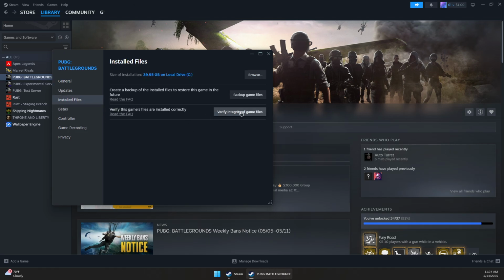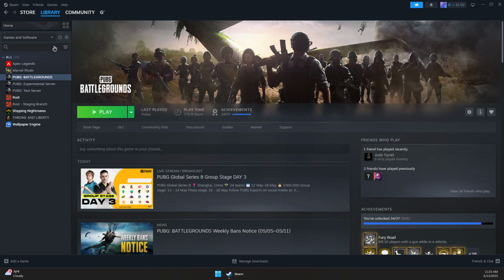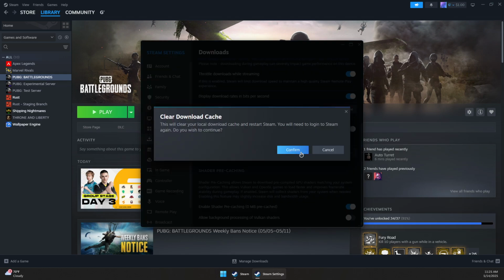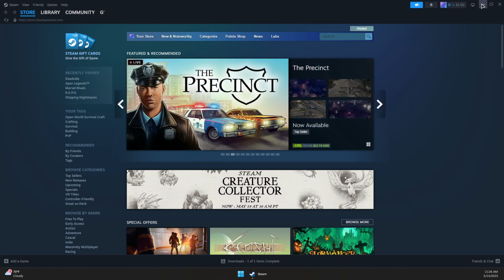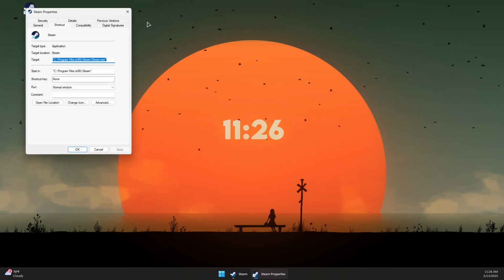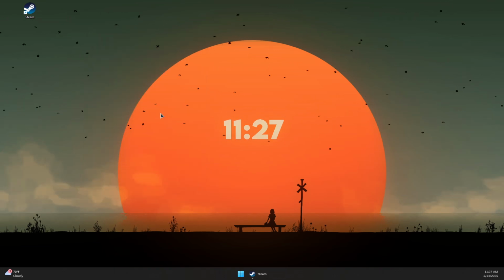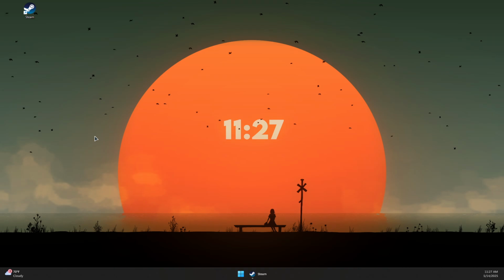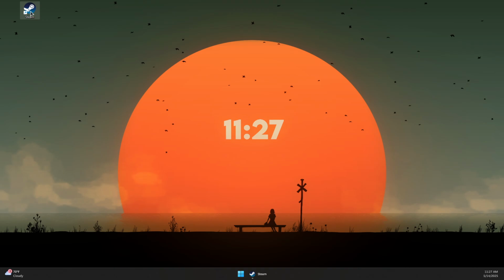How To Fix Steam Games Not Launching or Opening (Windows Game Launch Fix)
Fix Steam games not launching or opening on your Windows PC with these quick and reliable troubleshooting steps.